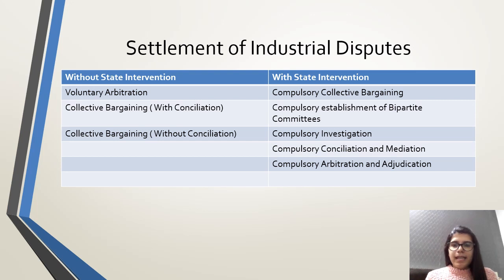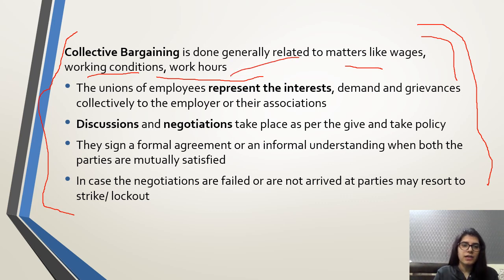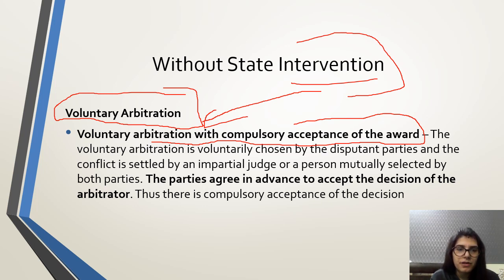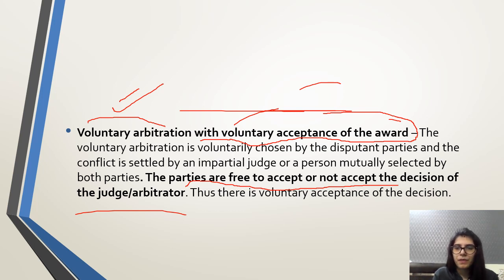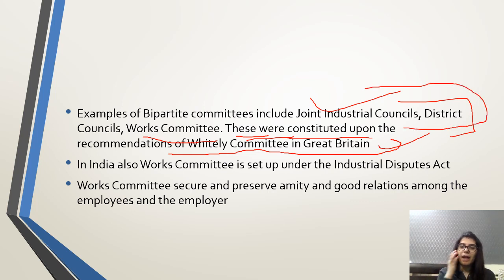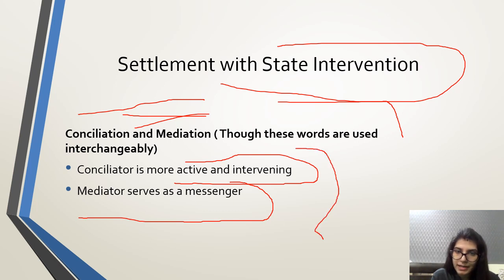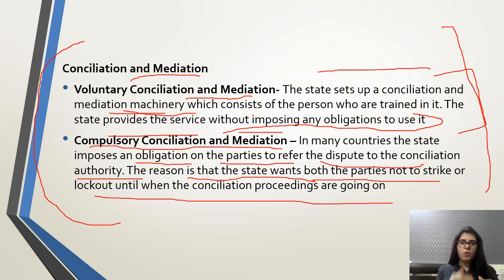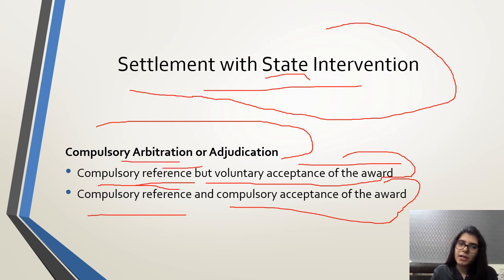Method of Settling Industrial Disputes (Arbitration, Conciliation, Mediation, Bipartite Committees)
This video will discuss the various methods of settling Industrial Disputes.
Link is pinned in the comments.